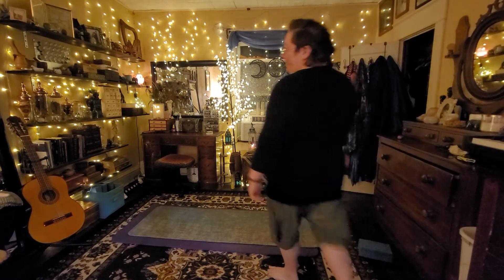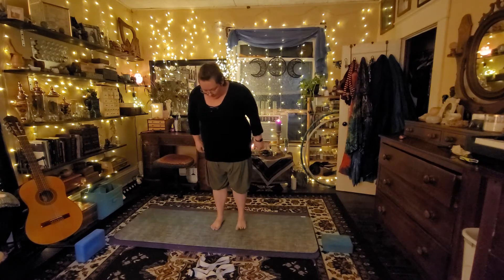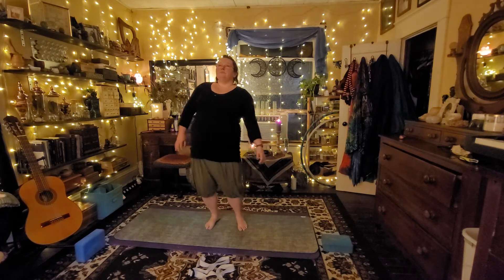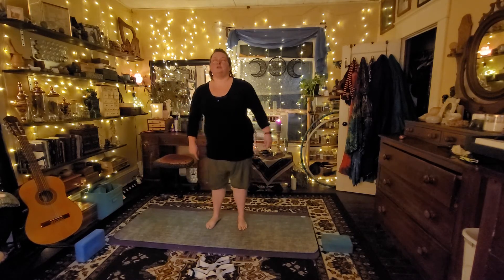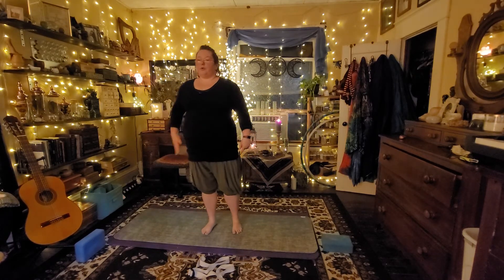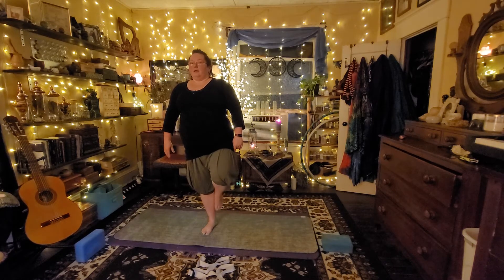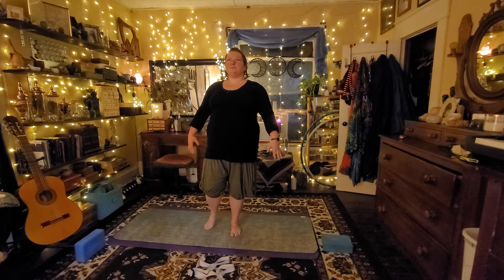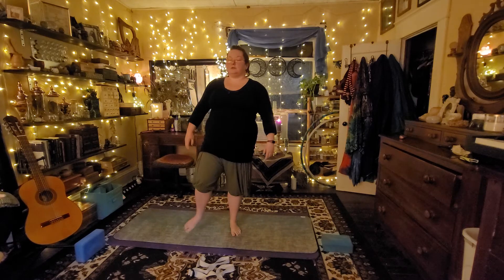Year of Yoga Day 190